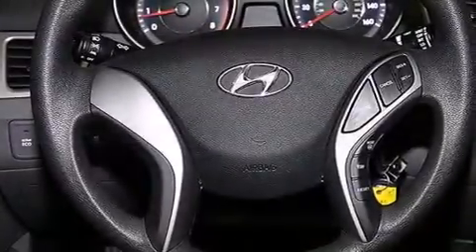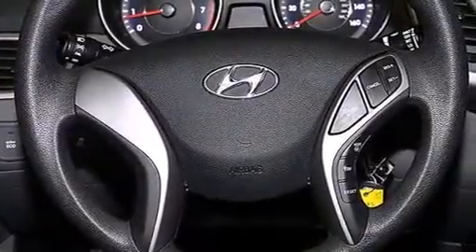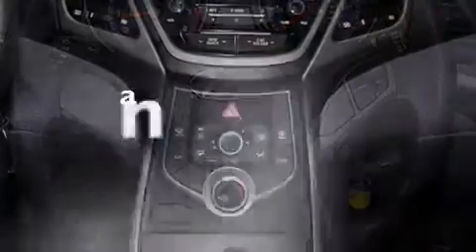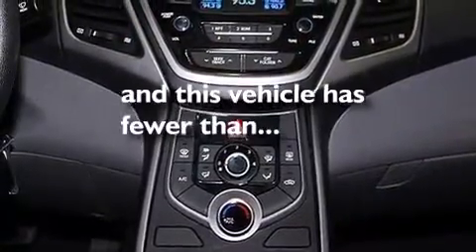2014 Hyundai Elantra Cocoa FL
We have been honored to serve the Orlando FL area , we promise that your experience at our dealership will exceed your expectations ! Year : 2014 Make : Hyundai Model : Elantra Engine : Regular Unleaded I-4 1.8 L/110 Trans . : Automatic Exterior : Harbor Gray Metallic Miles : 18,345 Interior : Gray Stock : 85085 OffLeaseOnly Orlando 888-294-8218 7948 Narcoossee Rd Orlando , FL 32822